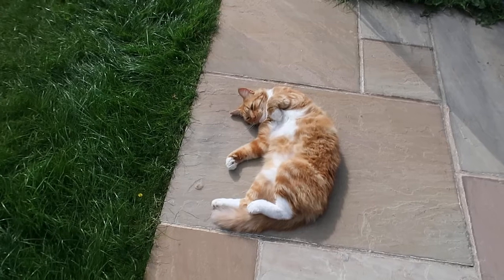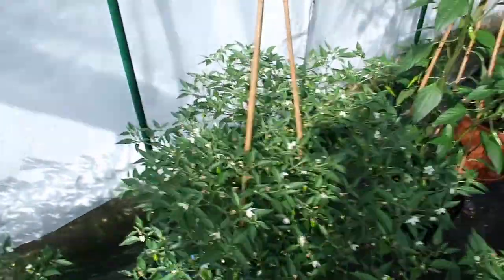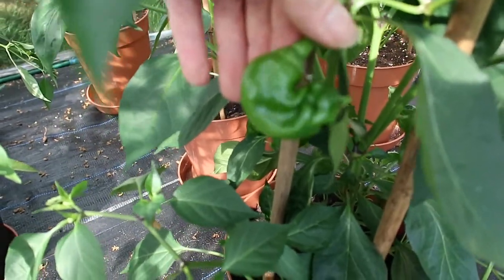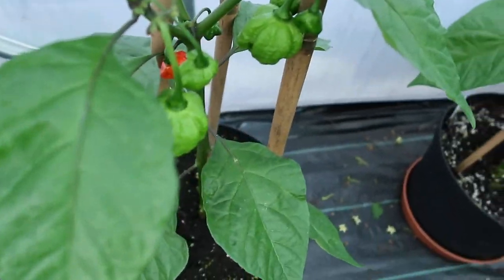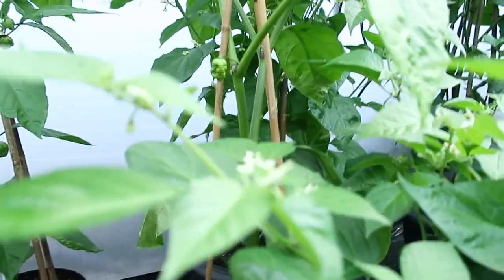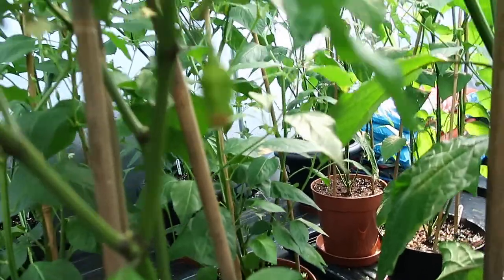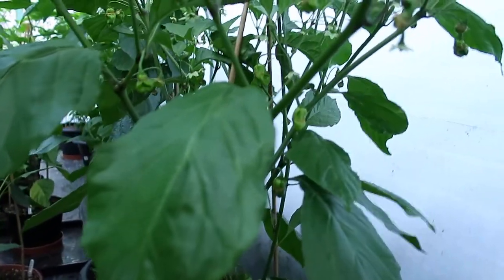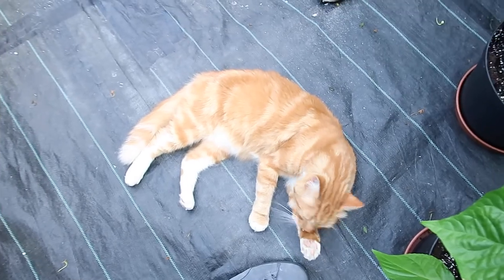Chilli polytunnel update aug 2019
Pepper growing update aug 2019